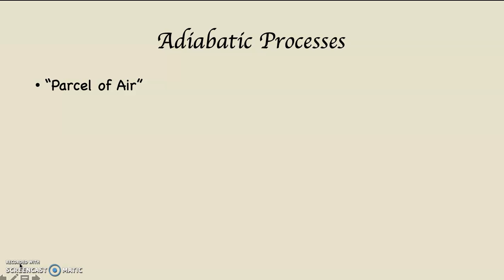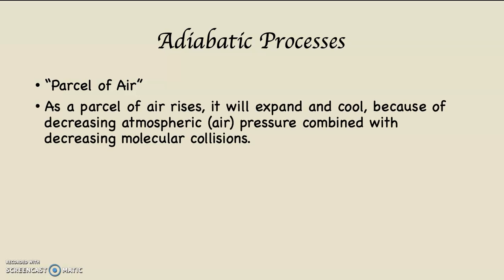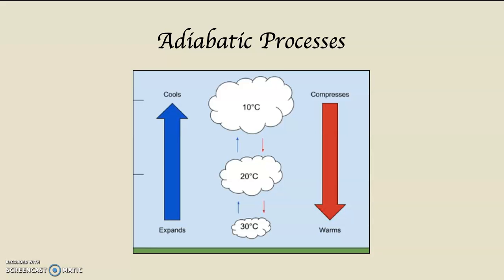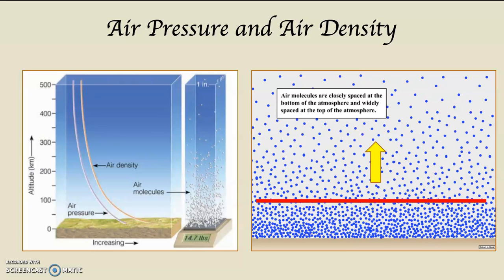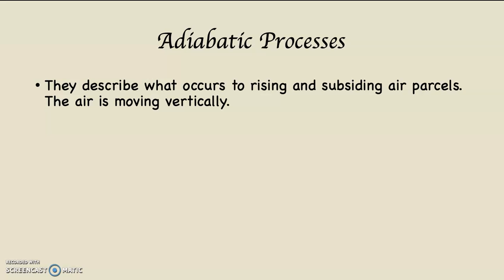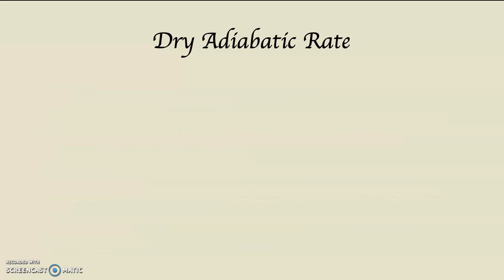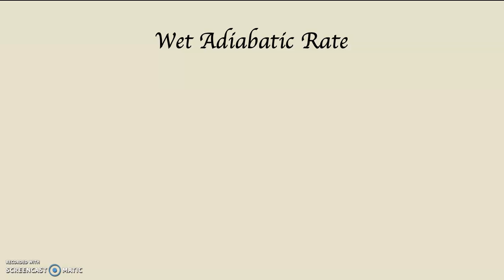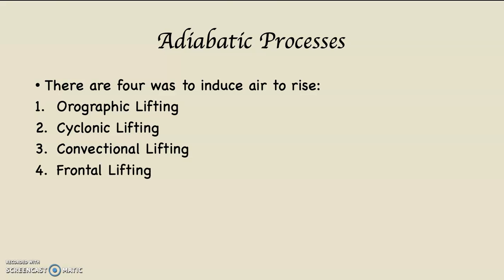Introduction to the Adiabatic Processes